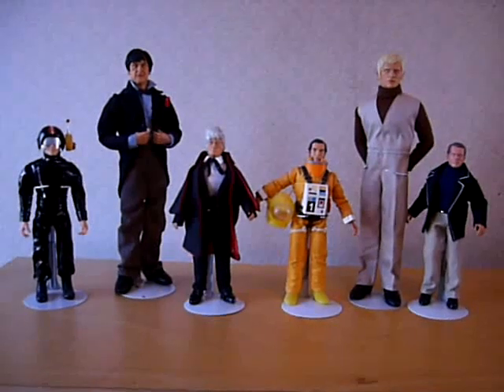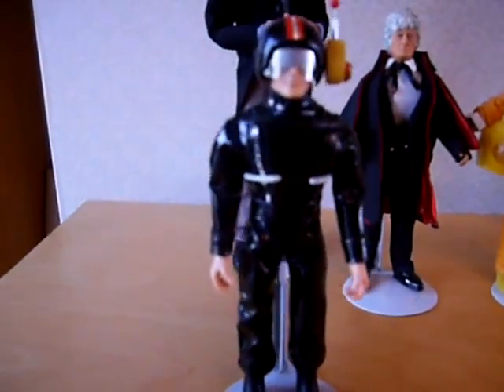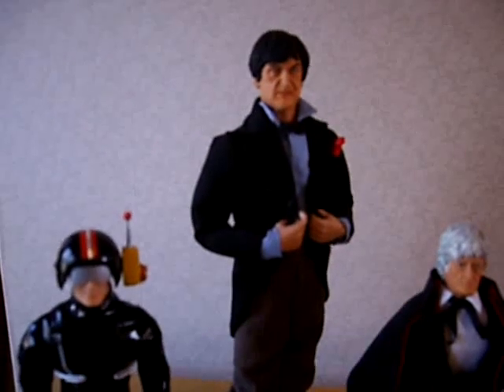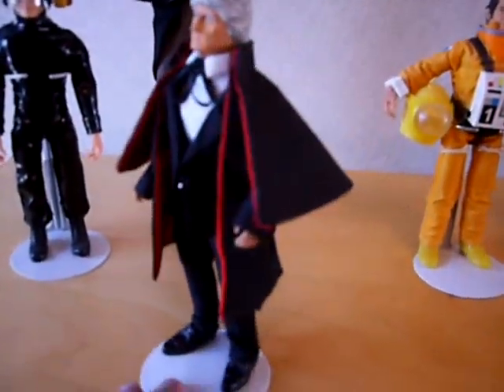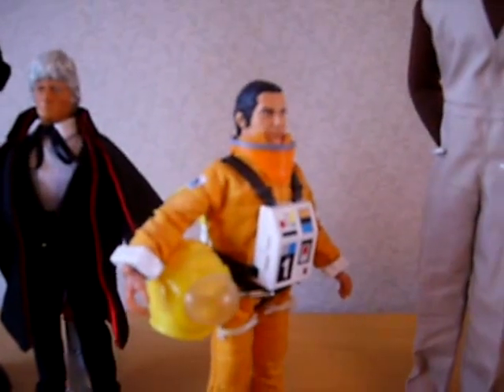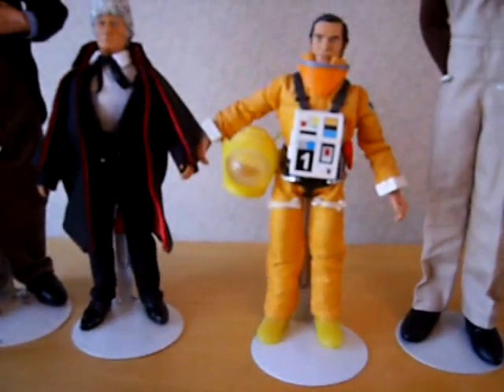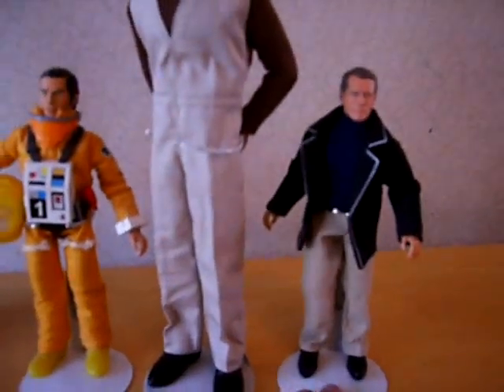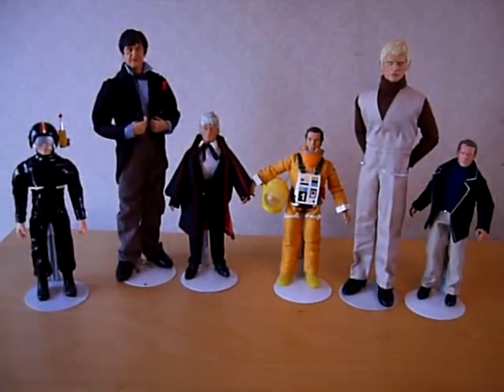SCIENCE FICTION SCI-FI CUSTOM ACTION FIGURES UFO SPACE:1999 THE PRISONER DR WHO MEGO DALEKS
Me again! This is a short piece showing some of the Sci-Fi related figures in my custom collection. Various sizes and styles but I hope for anyone with an interest in this sort of stuff there is something for you to look at. As always bad camera work and commentary but stick with it if you can! Thanks